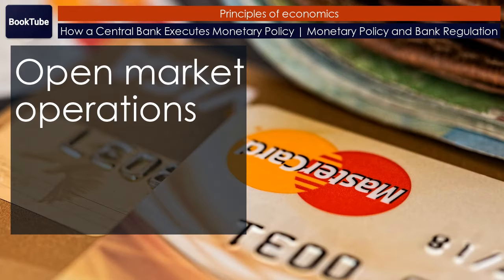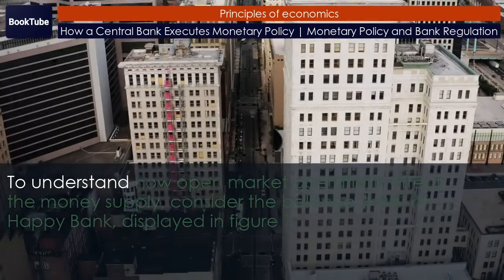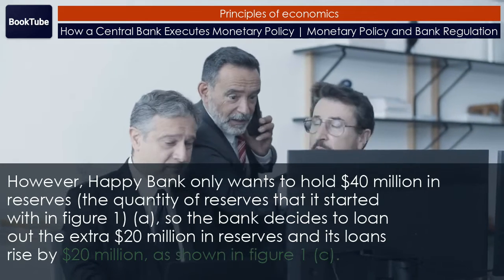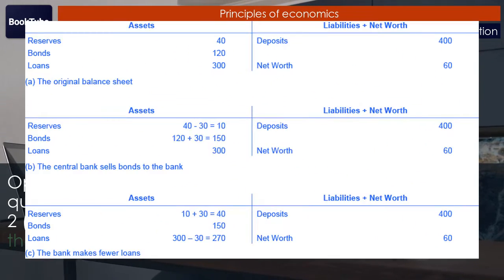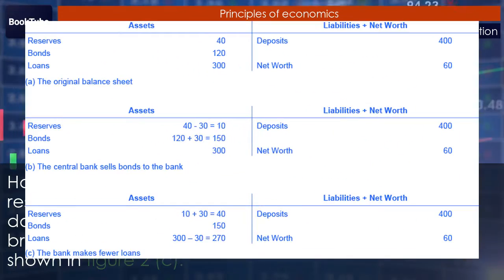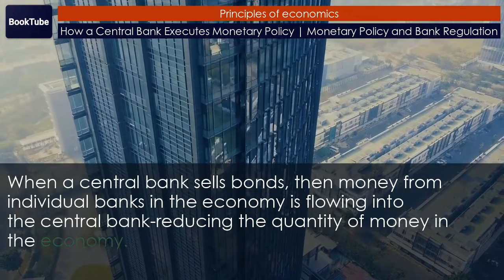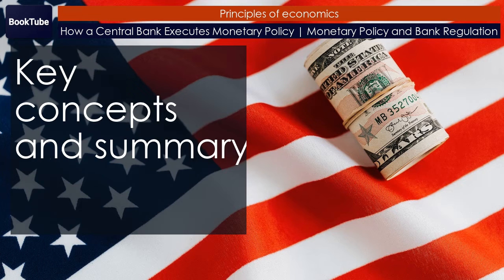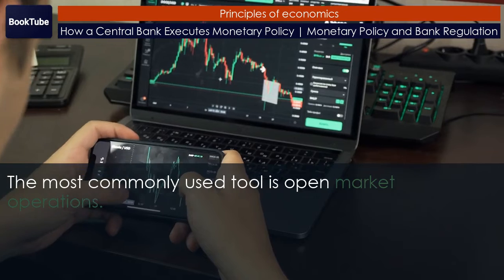How a Central Bank Executes Monetary Policy | Monetary Policy and Bank Regulation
Monetary Policy and Bank Regulation
How a Central Bank Executes Monetary Policy

A central bank has three traditional tools to conduct monetary policy: open market
operations, which involves buying and selling government bonds with banks; reserve
requirements, which determine what level of reserves a bank is legally required to hold;
and discount rates, which is the interest rate charged by the central bank on the loans
that it gives to other commercial banks. The most commonly used tool is open market
operations.

00:00 How a Central Bank Executes Monetary Policy
01:06 Open market operations
06:36 Does selling or buying bonds increase the money supply?
07:20 Changing reserve requirements
08:59 Changing the discount rate
11:55 Key concepts and summary